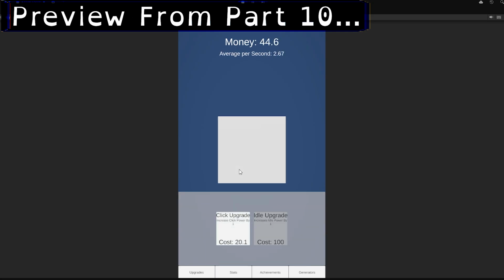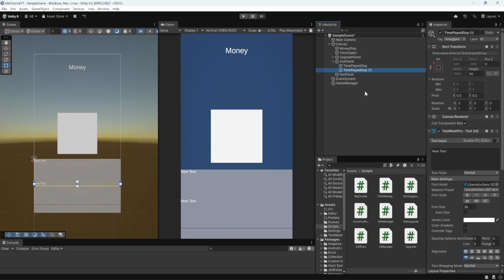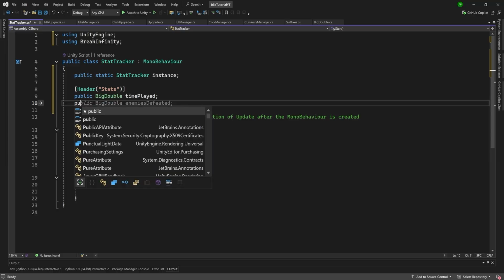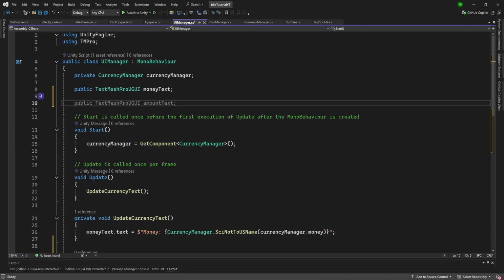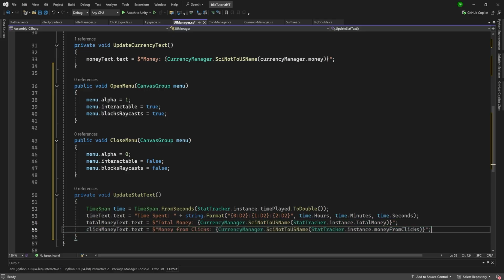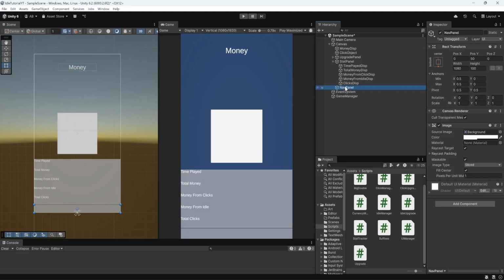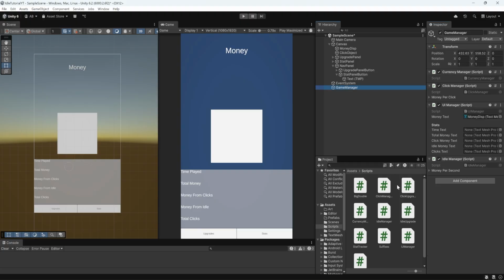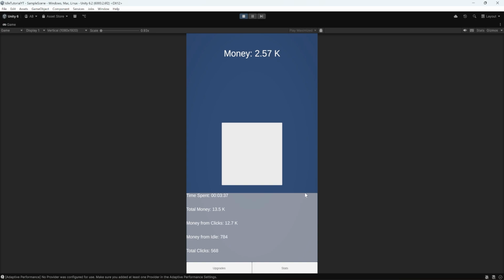Unity Mobile Idle Game Tutorial Part 6: Stat Tracking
Hey guys! Welcome back to our Unity Mobile Idle Game tutorial. Last time we added an upgrade for our idle income. Today we're adding the ability to track things our player does so we can reward them for it later.